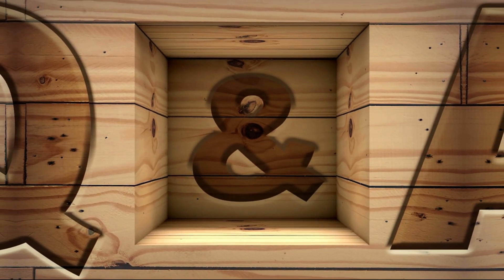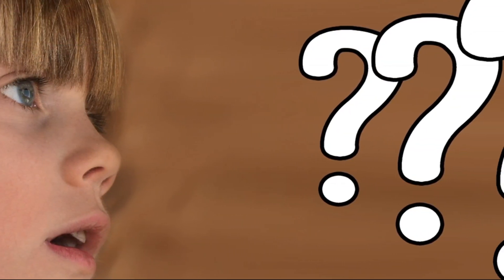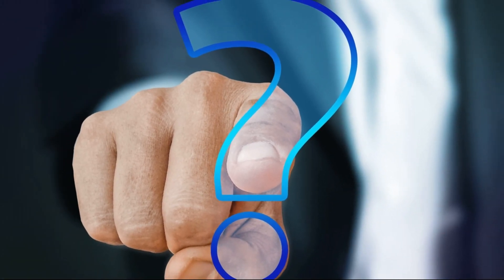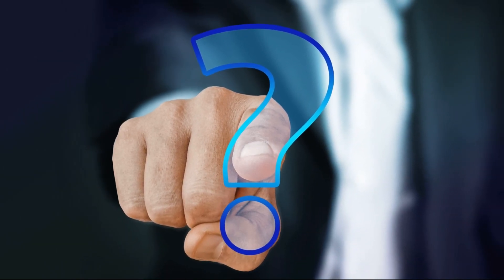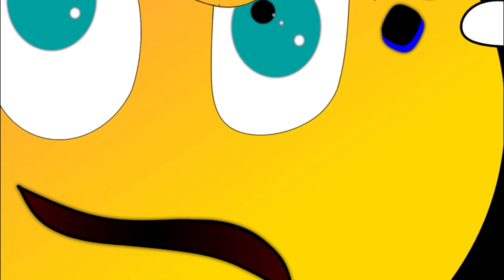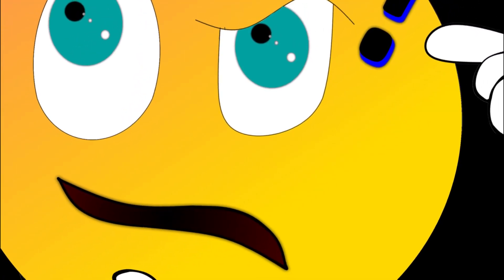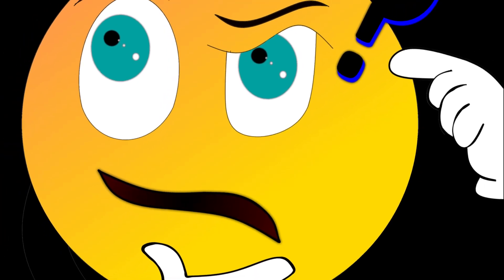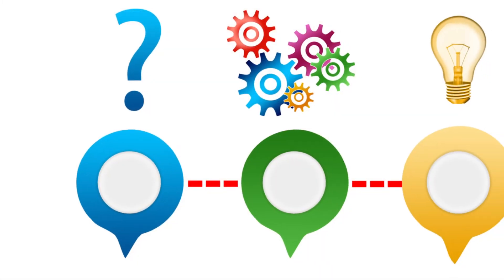International Ask a Question Day (March 14), Activities and How to Celebrate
International Ask a Question Day is celebrated on the 14th of March every year. The day encourages people to ask more questions, seek knowledge, and engage in open and meaningful conversations. The day is all about promoting curiosity and encouraging individuals to ask questions, no matter how big or small. It aims to foster an environment of learning and growth, where people are encouraged to ask questions, share knowledge, and explore new ideas. This day is celebrated by schools, universities, and various organizations around the world, who encourage their members to engage in meaningful conversations and ask questions to expand their knowledge and understanding.